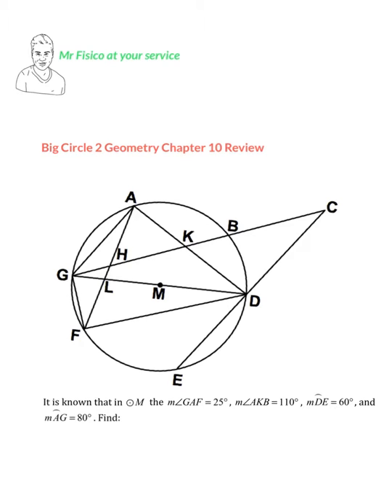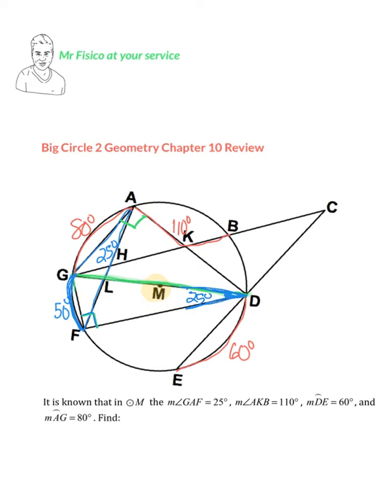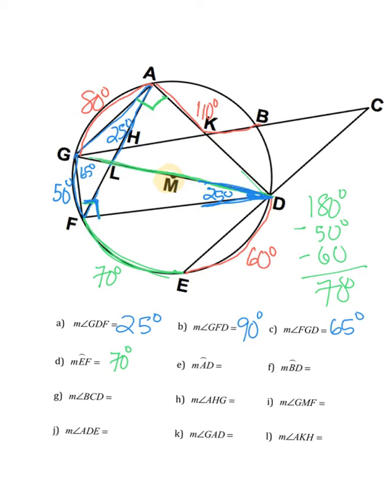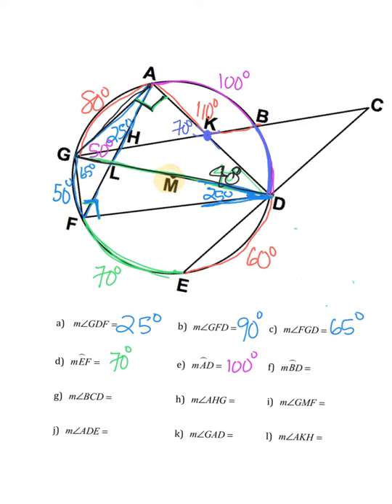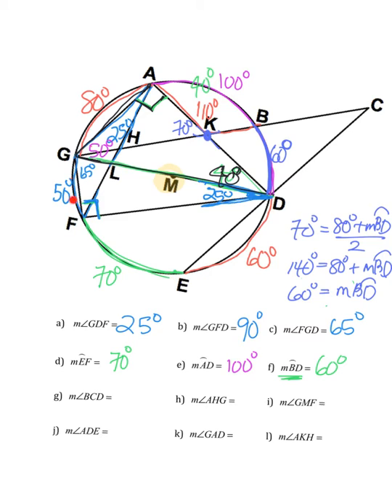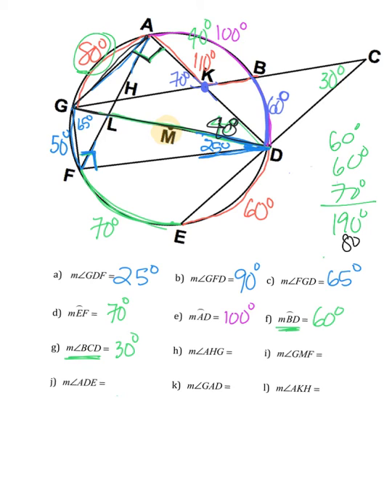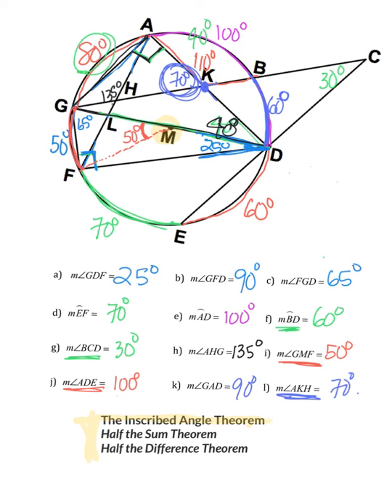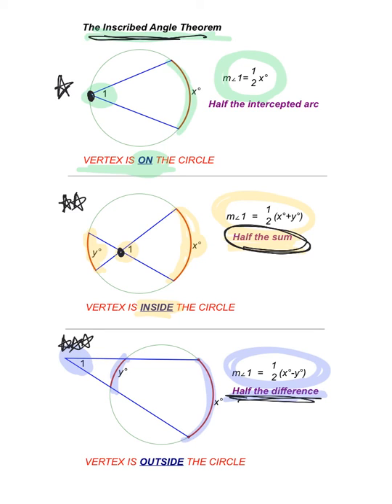Big Circle2 Solution and Related Theorems